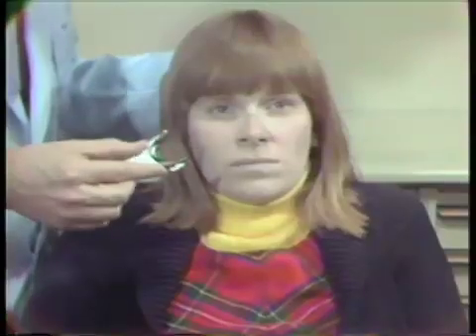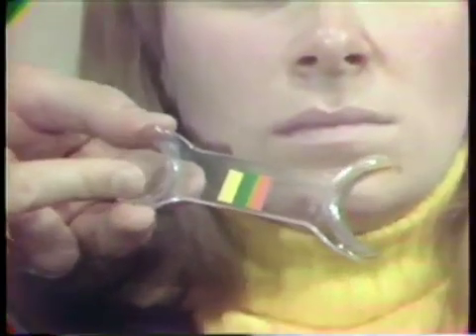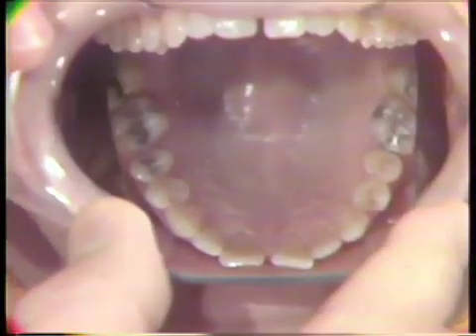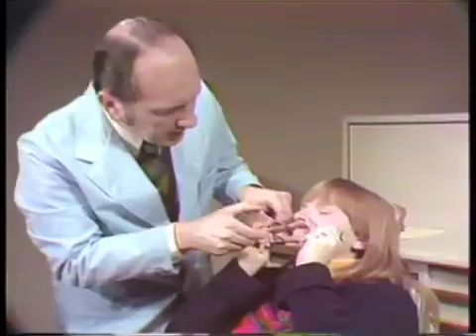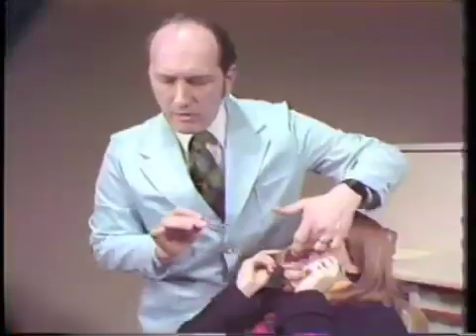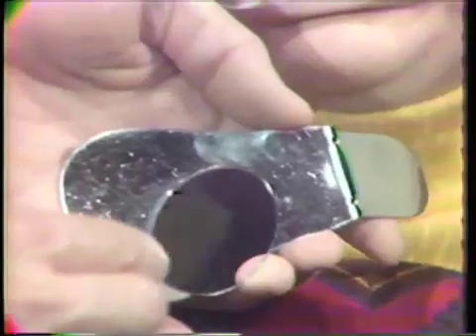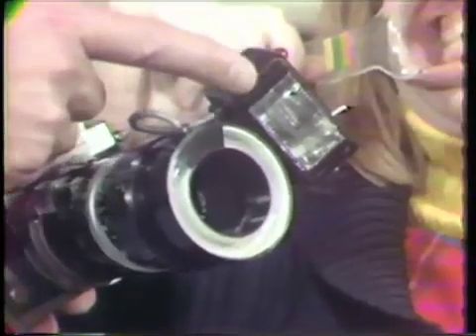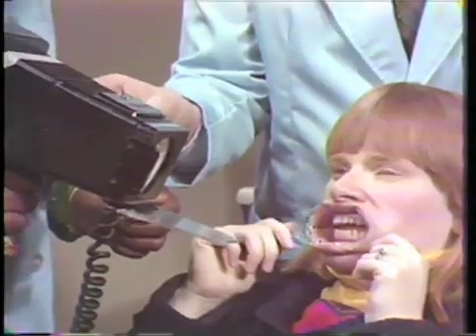Demonstration of Intraoral Photographic Techniques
Dr. Lorey explains how to photograph the different areas of the mouth, showing the equipment used (mouth mirrors, cheek retractors, etc.) and methods used to photograph the area. Orig. air date: APR 25 78